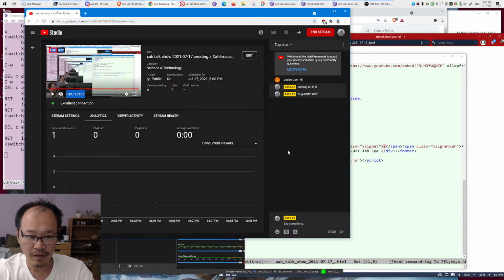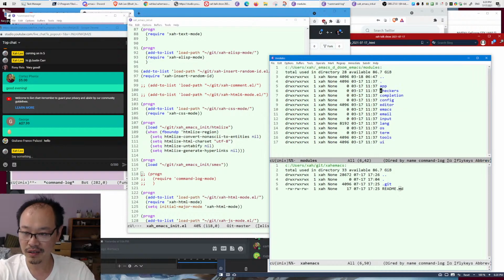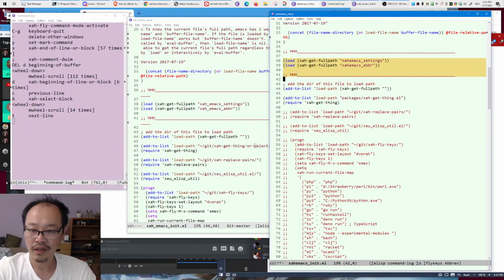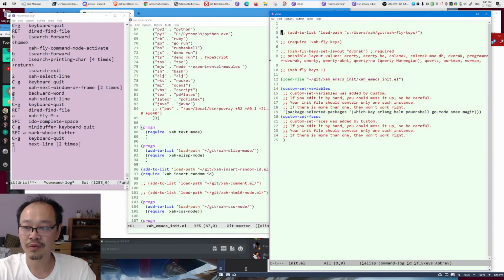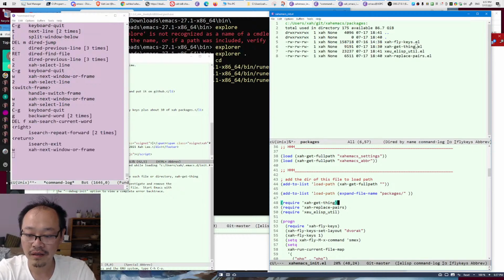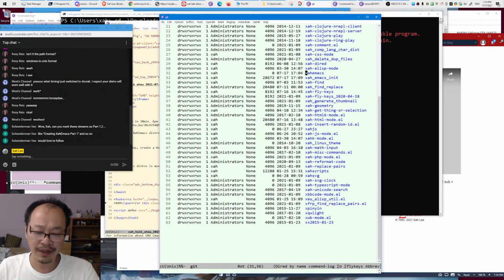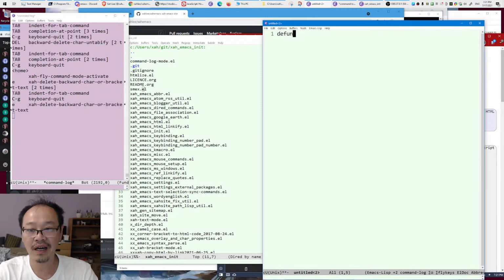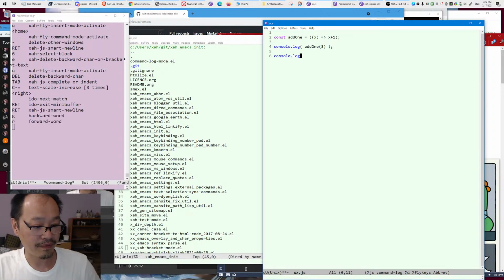xah talk show 2021-07-17 creating a XahEmacs distro